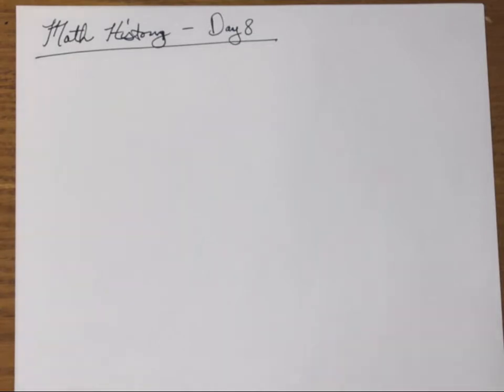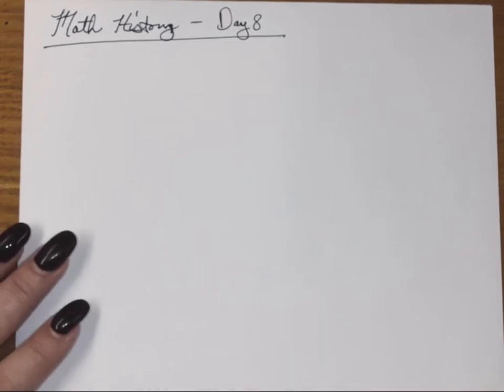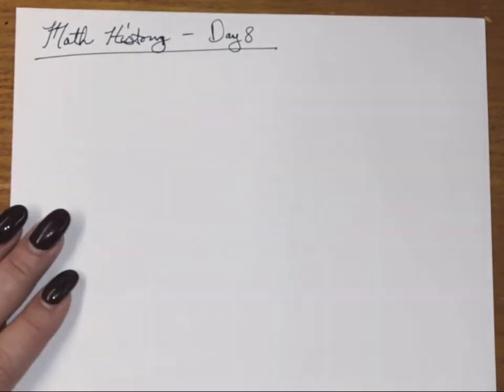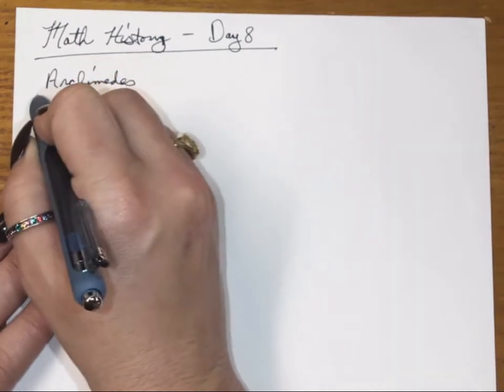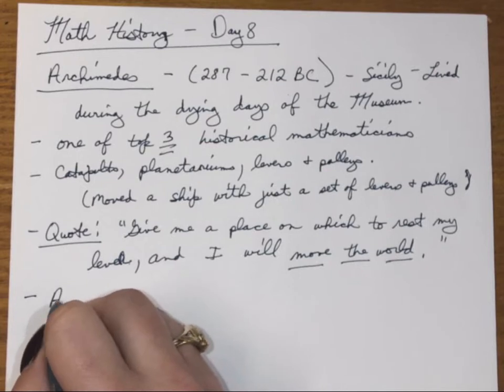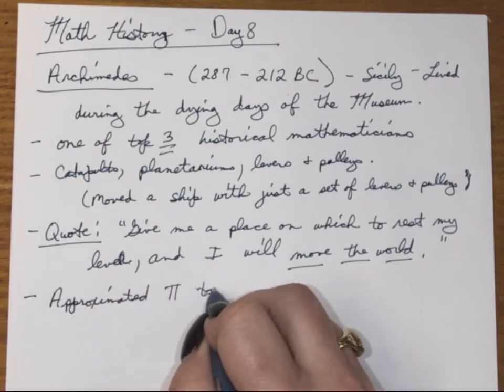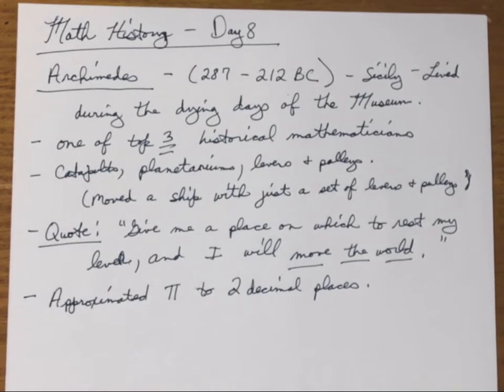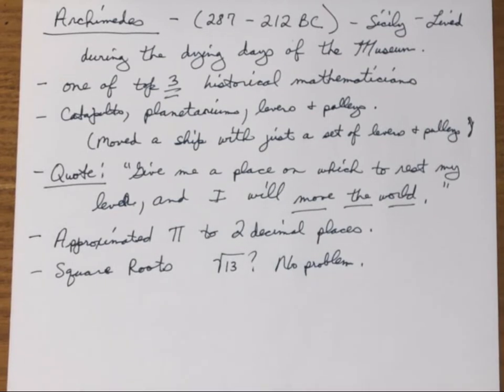Math 580 Day 8 Content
The rise and fall of the Roman Empire, and Archimedes!